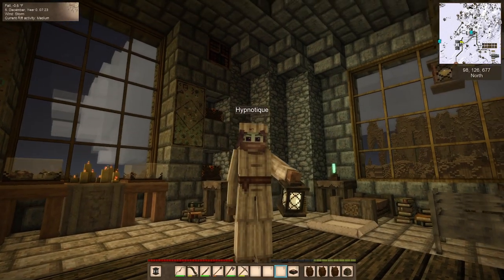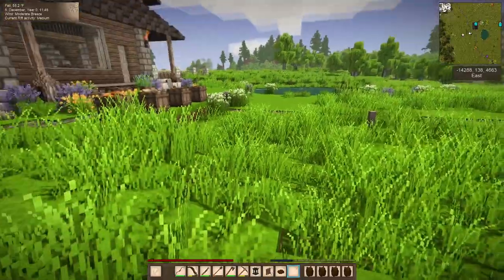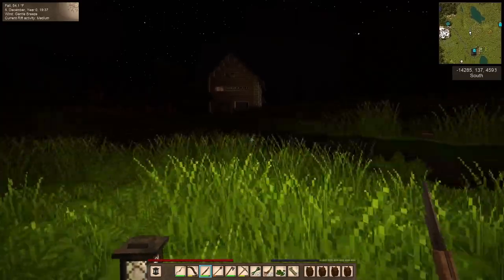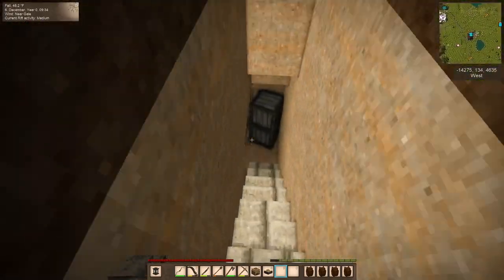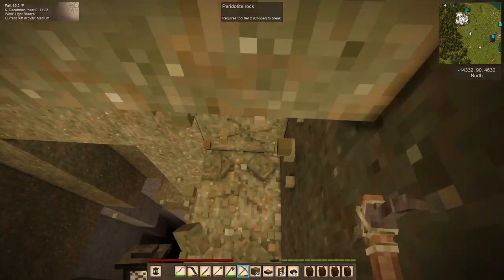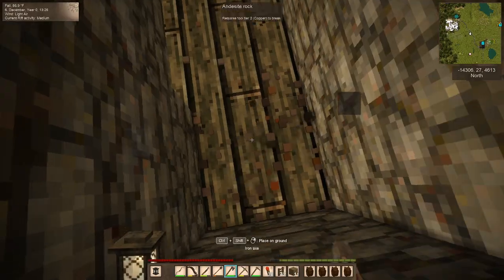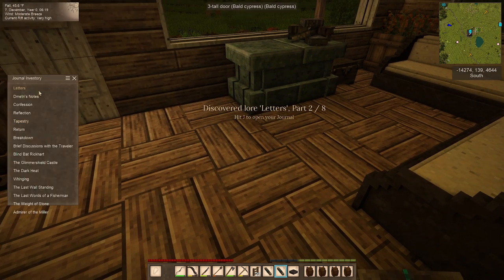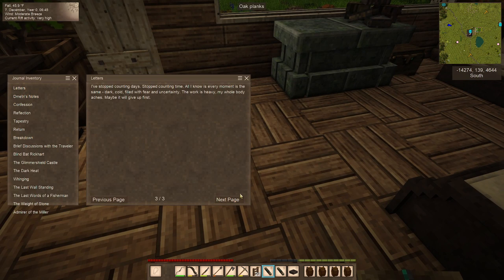SOUTHERN BEES AND CAVING! Vintage Story 1.18.5 - E37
We are bringing bees to the southern cabin and checking out the caves below!
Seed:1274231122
Mods:
Better Ruins
Bricklayers/Expanded Matter
Carry On
Cats/Pet AI
Chiseltools
Cottage Windows - Modular and Tall
HUD Clock
Medieval Expansion
Prospector Info

and Super Thanks right on my YouTube page!

About me:
My gamer name is Hypnotique, but my friends call me Hypi! I love playing open world survival games and find that sharing them with you makes them even more enjoyable!

I hope you enjoy our escape into these games!  One of my biggest joys is responding to your comments, so please, comments are more than welcome! I love any tips or tricks you have for me especially if I need help! Please help! Likes and subscribes are always appreciated as well :)